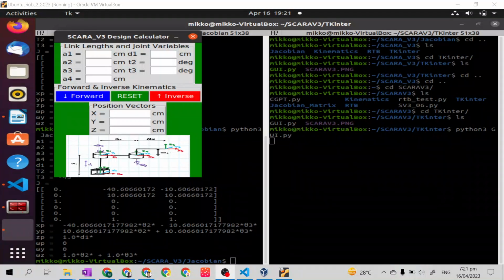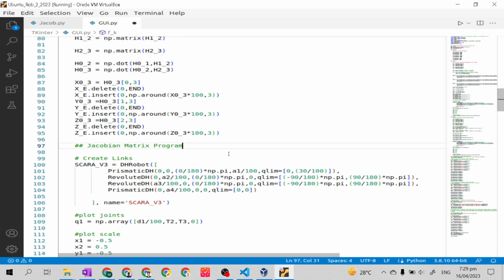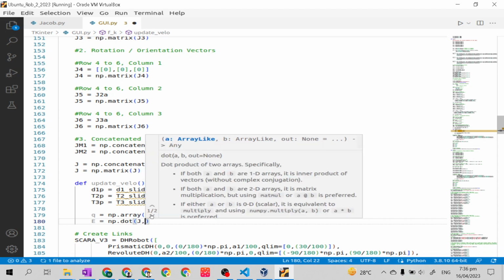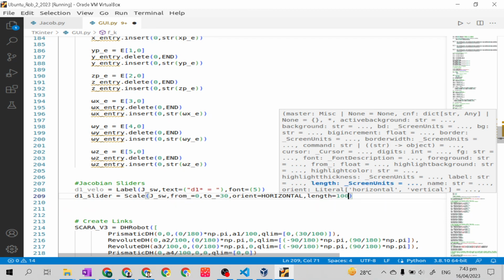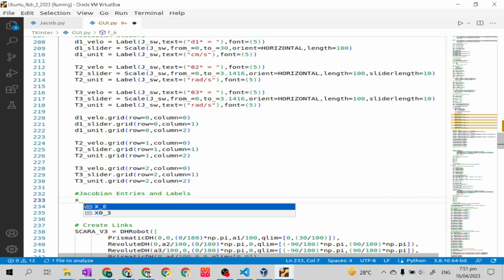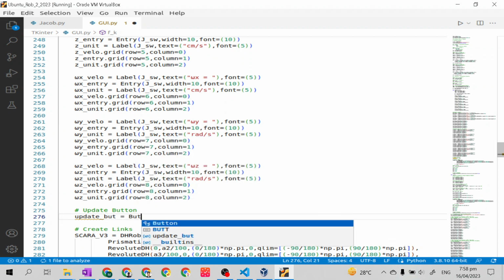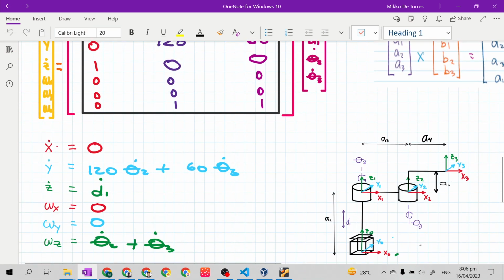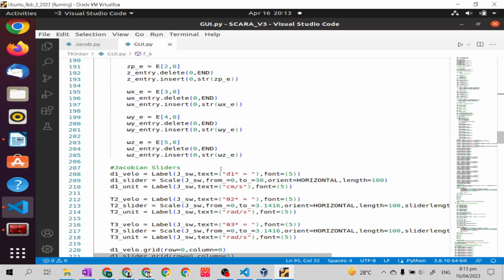Robotics 2: Jacobian Matrix Program Part 2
In this second part of Jacobian Matrix programming, we will create a new window  when we press the "Forward" button of our GUI. The new window is the velocity calculator where you can set the velocities using the slider buttons.

0:00 Introduction
4:30 Forward
7:37 Jacobian Program
9:07 Jacob.py
12:34 Function
19:58 Sliders
28:56 Entries
36:46 Button
40:20 Testing